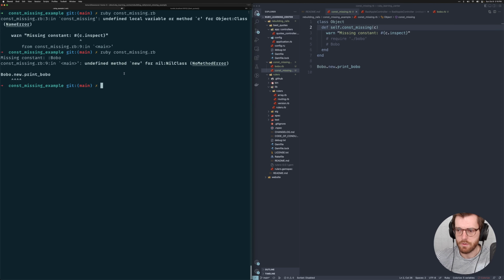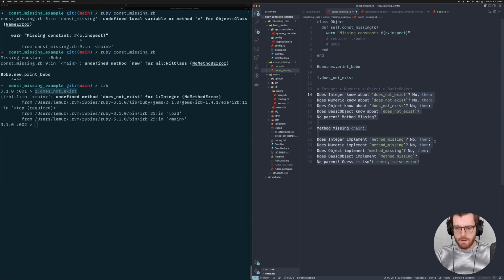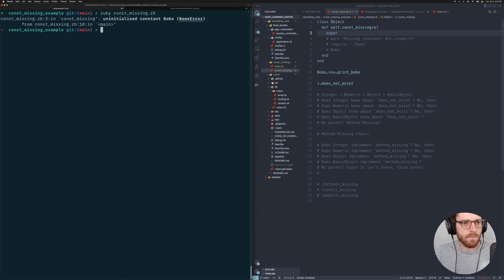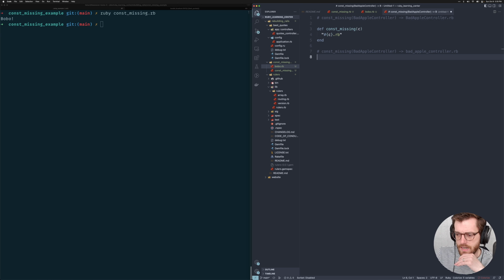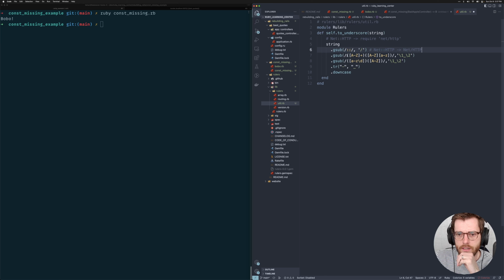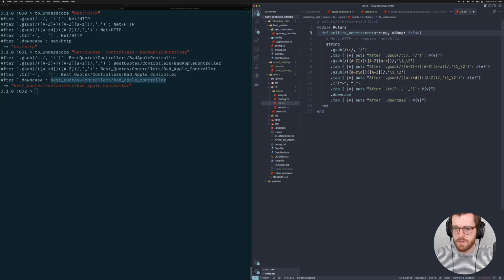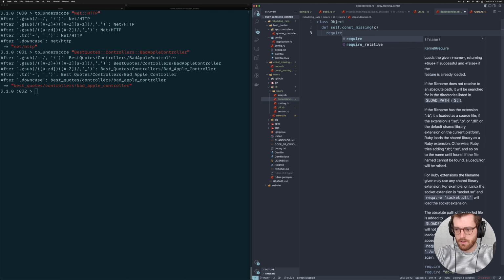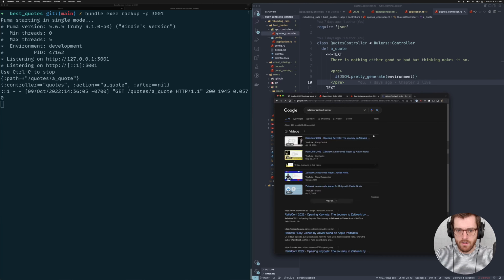Ruby Learning Center - Rebuilding Rails - Ch 3